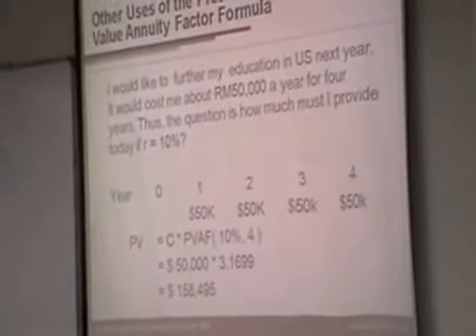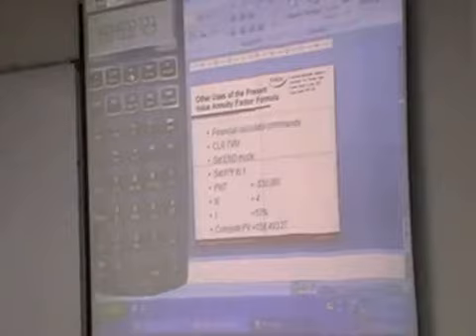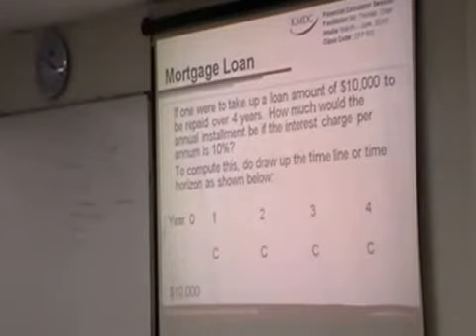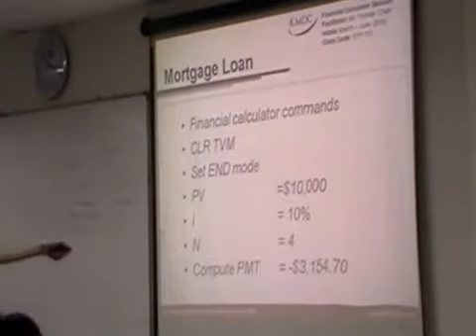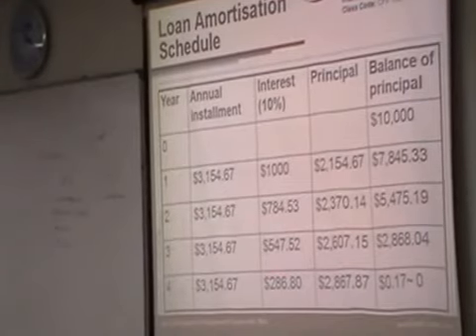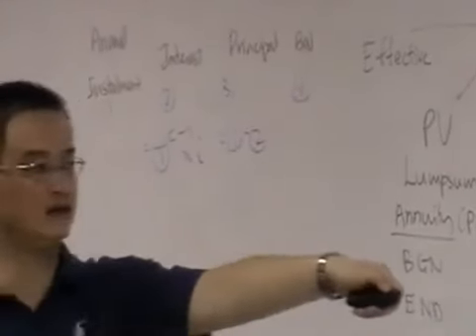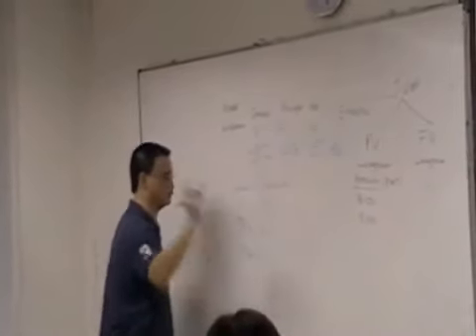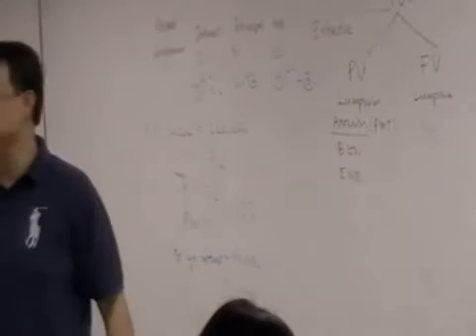12. Other Uses of The PV Annuity Factor Formula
Part 12 of KMDC CFP Time Value of Money and How to Use Financial Calculator Workshop by Thomas Chan.